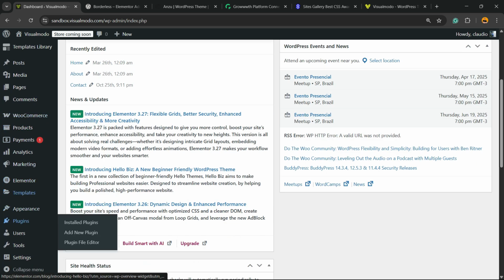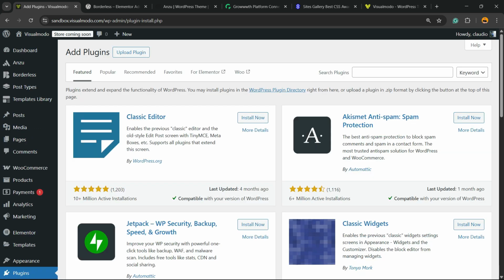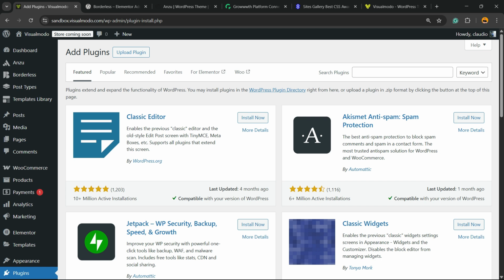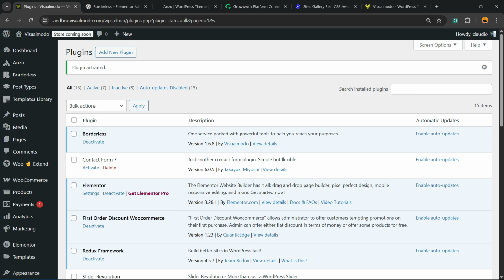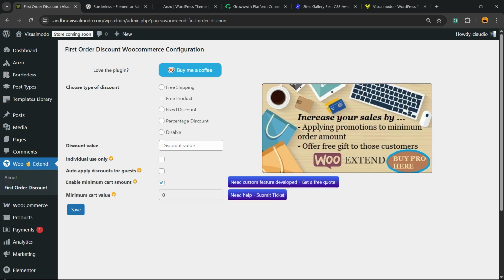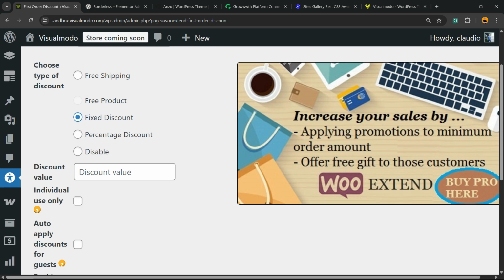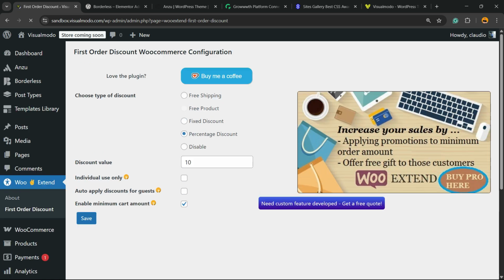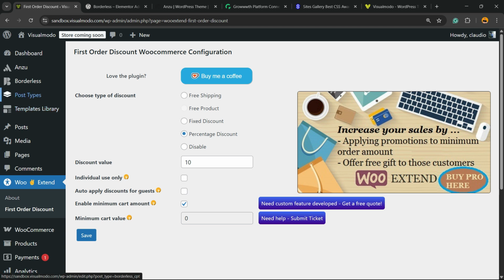How to Give a First Purchase Discount in WooCommerce? 🛒🏷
Want to attract more customers and increase conversions in your WooCommerce store? Offering a first purchase discount is one of the most effective strategies! 🎁 In this video, I’ll show you exactly how to set up a first-time buyer discount in WooCommerce, using free plugins and built-in settings — no coding required!

Whether you want to offer a fixed amount, percentage-based discount, or even a free product on first order, this tutorial covers it all to help you boost customer acquisition and build loyalty.

✅ What You’ll Learn in This Video:
🔹 How to identify first-time customers in WooCommerce
🔹 How to set up automated discount rules for new users
🔹 Best free plugins to manage first order discounts
🔹 Pro tips to promote your first purchase offer via email, banners & popups

Perfect for eCommerce store owners, digital marketers, and WordPress beginners looking to optimize their sales funnel and drive more conversions.

📩 Questions or suggestions? Drop them in the comments — I reply to as many as I can! 🙌
🚀 Watch now and learn how to give a first purchase discount in WooCommerce to turn new visitors into loyal customers! 🛒🎁📈